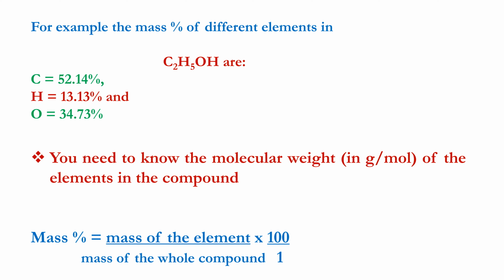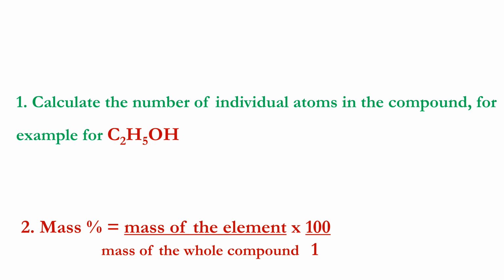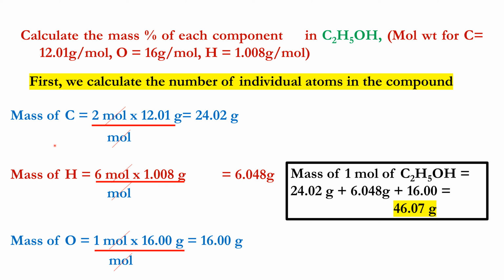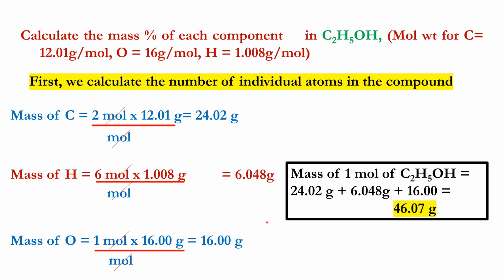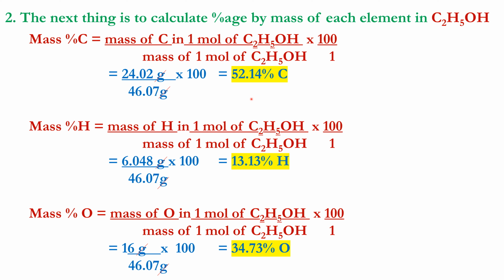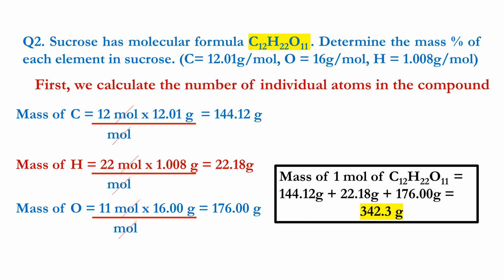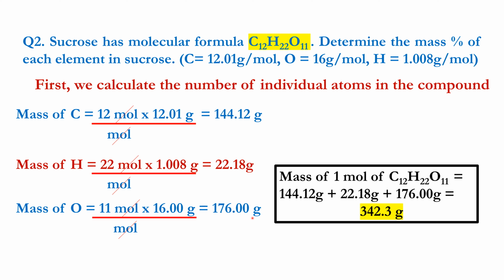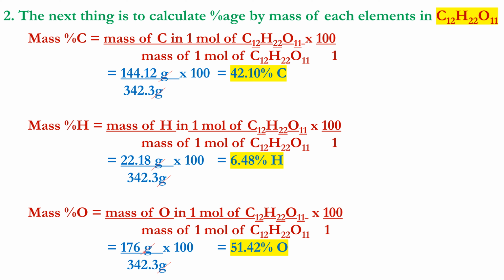Inorganic Chemistry Lecture 17_ How to calculate % composition of elements in a compound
This video explains how to calculate % composition of  different elements in a compound